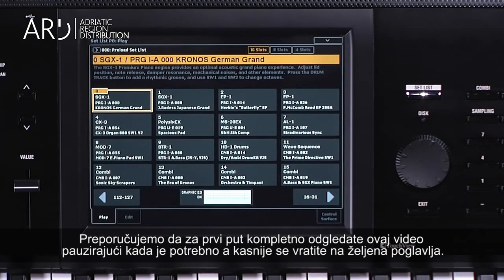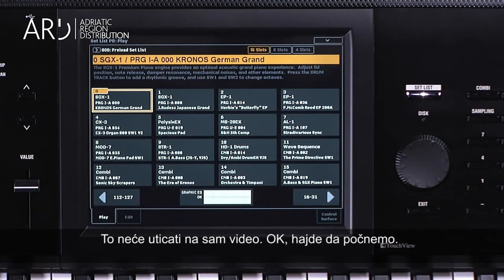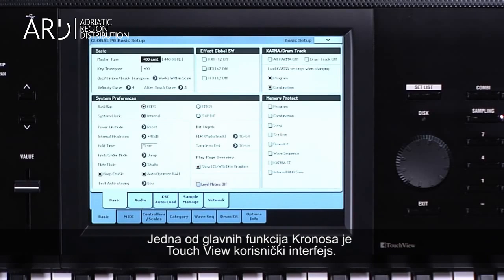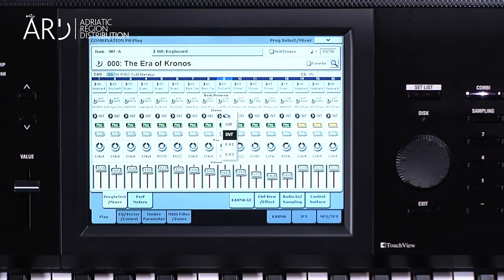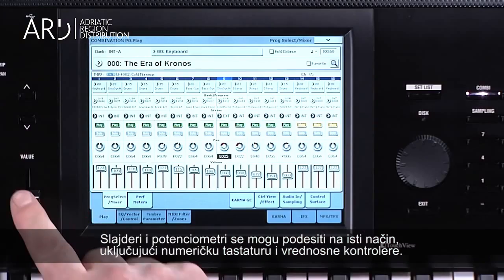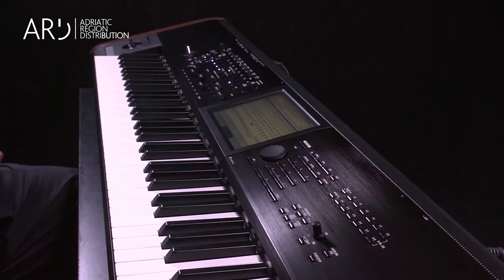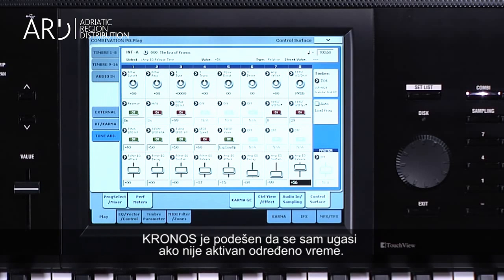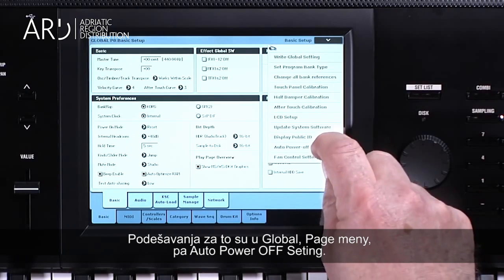KRONOS Uvod i navigacija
ARD - Adriatic Region Distribution, Milošev Kladenac 11a, Beograd. T. Generalni zastupnik za KORG za teritoriju Slovenije, Hrvatske, Srbije, Bosne i Hercegovine, Crne Gore, Makedonije, Albanije i Kosova.